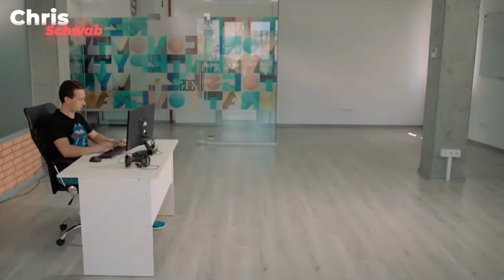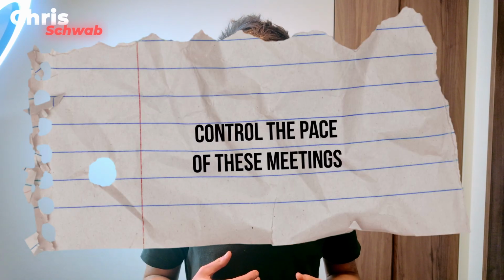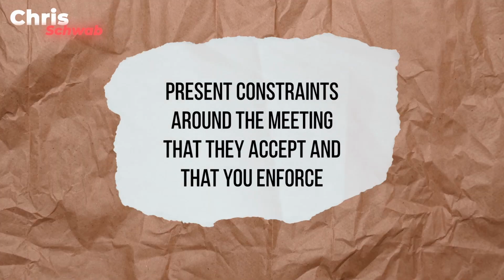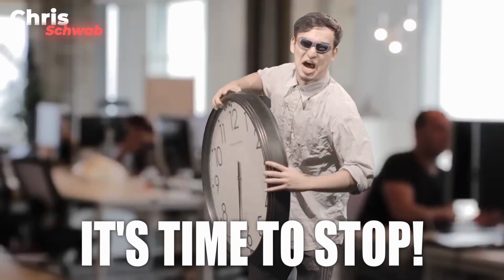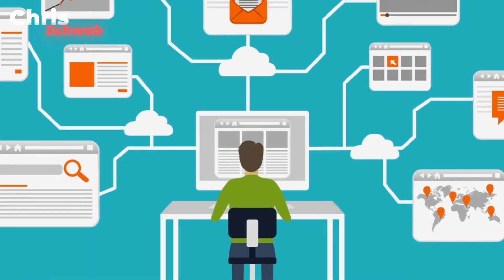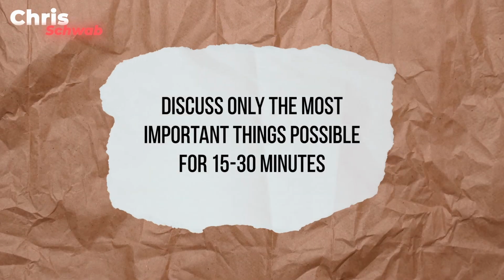STOP Having 40 Mins Team Meetings. How To Do Your Meetings In 15 mins And Still Be Productive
Would you like to have a 15-minute meeting once a week?
Be different from other business owners and Stop having 40 mins pointless meetings! That is a form of insanity that keeps you away from growing your business.

Watch this video to learn how to make the most of your 15 mins meeting to work for you!

Do not forget to ask for the meeting template in the comments.

⌚️Timestamps:
00:00 Intro
00:32 What do I do
01:07 Framework to conduct the meeting
01:20  Step #1 - meeting agenda
01:56 Step #2 - reminder section
02:19 Step #3 - make sure the team understands everything
03:00 Mindset of your team
03:31 Work with entrepreneurs
04:09 A Fund
04:52 A constraint-base meeting
06:09 Do not try to get everything
07:28 Temple for a successful meeting
07:39 Outro

I'm Chris, the proud owner of Think Maids, a thriving cleaning company, and Inova Local, a company specializing in providing Virtual Assistants to fuel the growth of small businesses.

On this channel, I am explaining all about practical strategies, streamlining operations, and improving work-life balance.